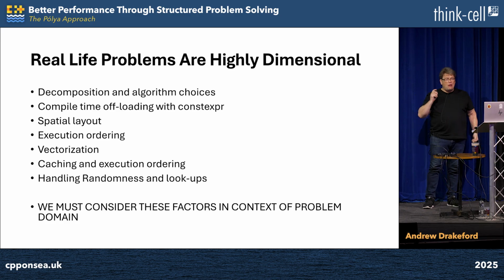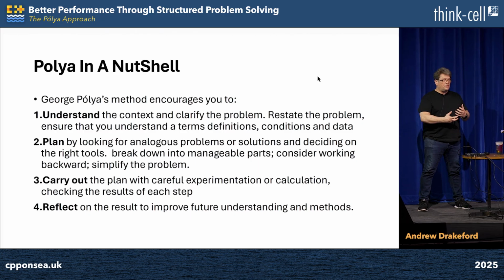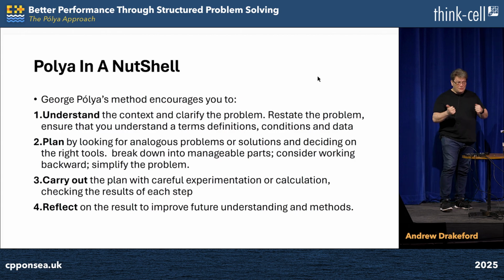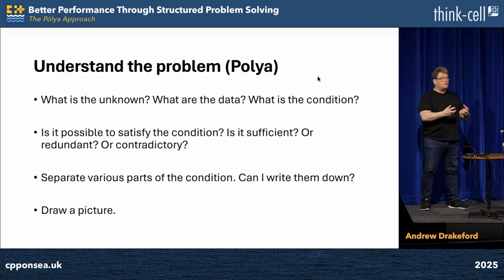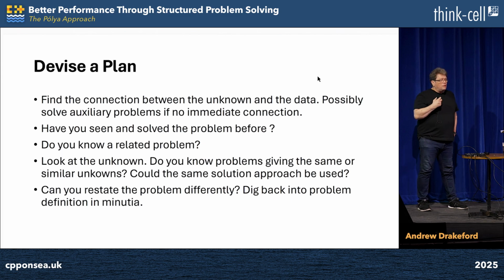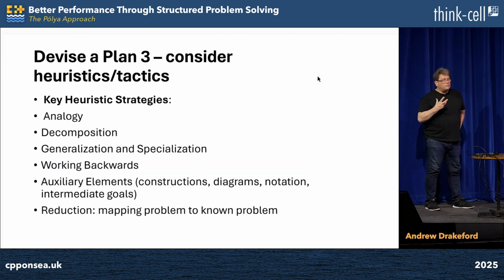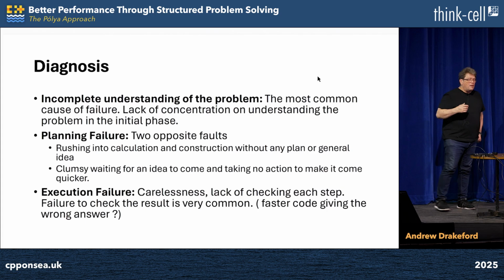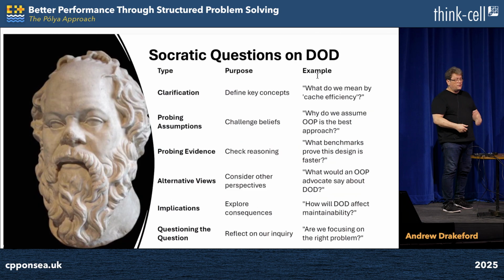Lightning Talk: Pólya Performance Thinking - Andrew Drakeford - C++ on Sea 2025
Using George Polya's approach to solve the problem of designing high performance software

Andrew Drakeford

Physics PhD who started out at BT Labs working with AI and acting as a design consultant for large scale systems in network management and billing. He has spent the last few decades designing and writing high performance quantitative libraries and applications in C++. He is interested in quant finance, machine learning, vectorisation, SIMD and HPC. He is a member of the UK C++ panel.